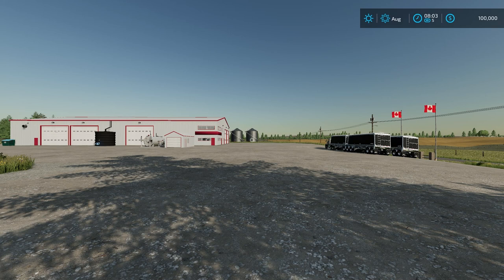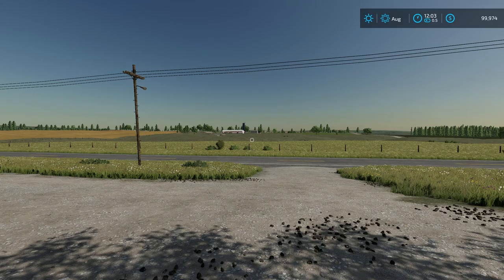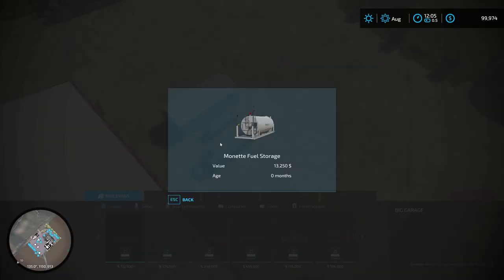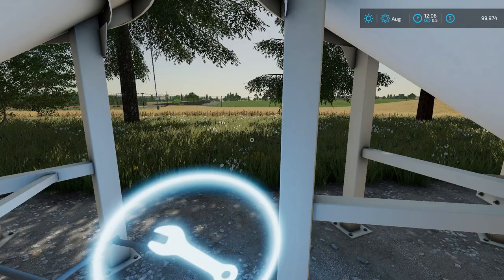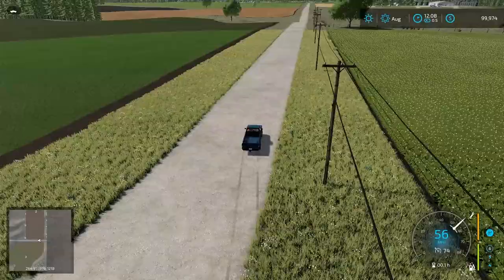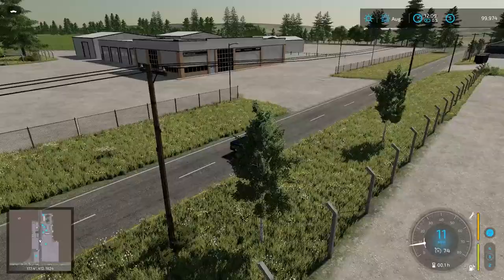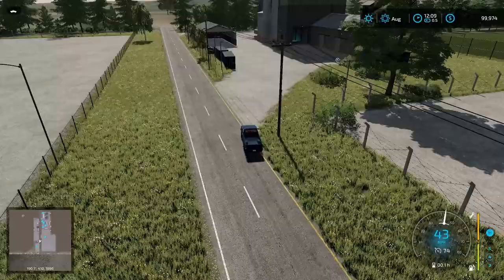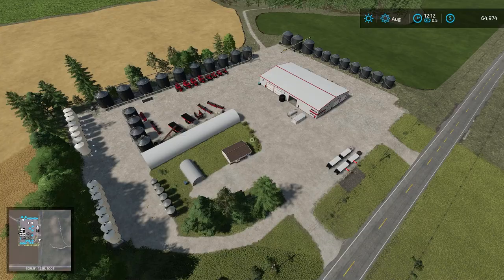MONETTE FARMS - Map Tour - Farming Simulator 22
This is a map tour of a new mod map called Monette Farms.